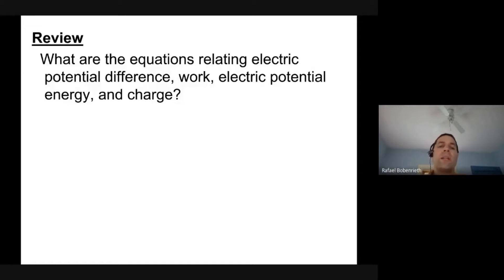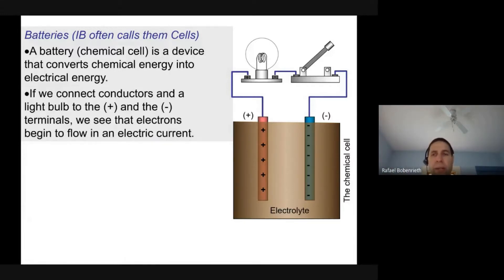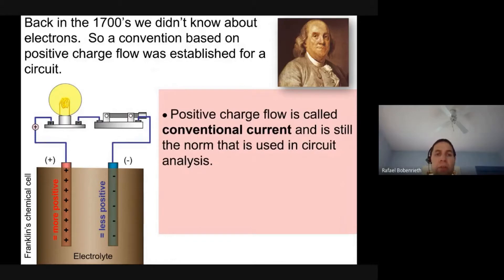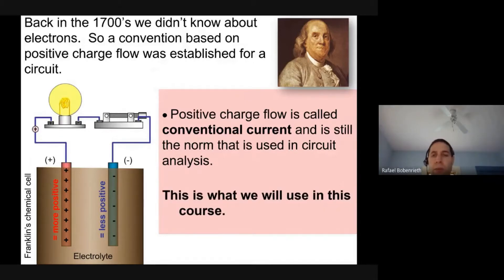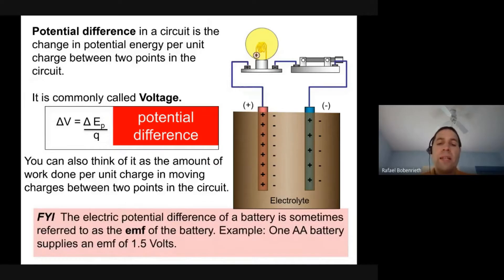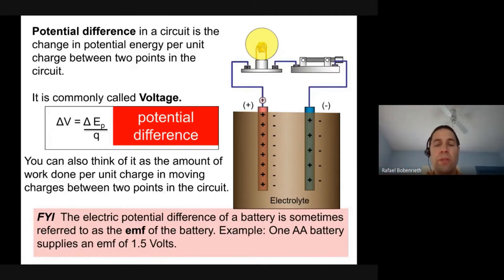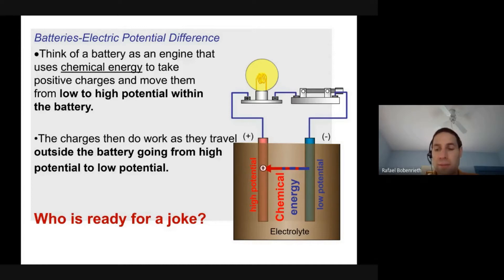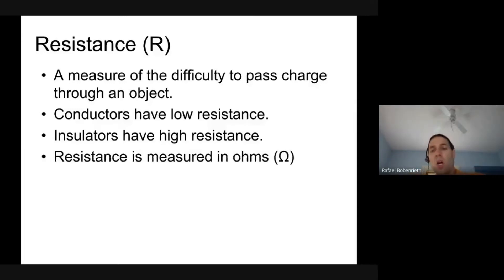5.2 Intro to DC Circuits, Current, Resistance, Ohm's Law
This is an introduction to direct current circuits.  Mr. Bob talks about electric  potential difference (voltage), current, resistance, and ohm's law. Analogies are used frequently to help students understand key concepts. A dad joke is even included!